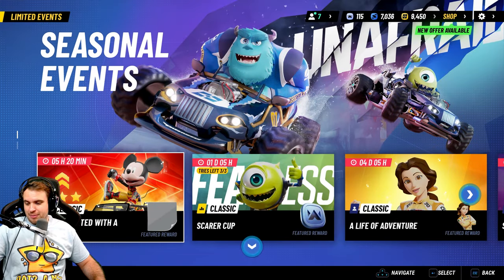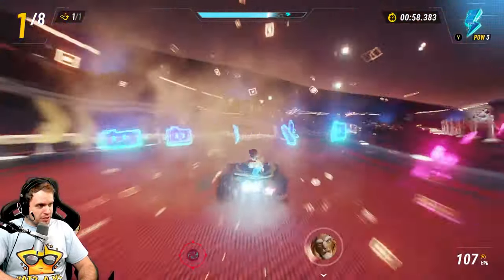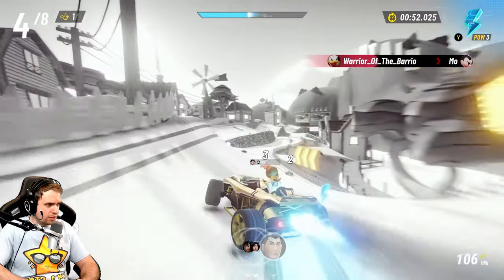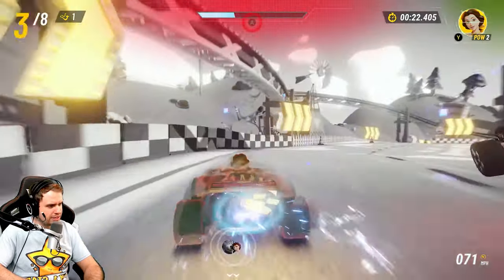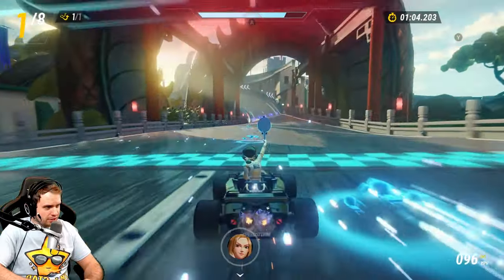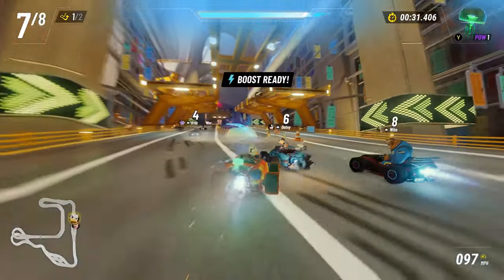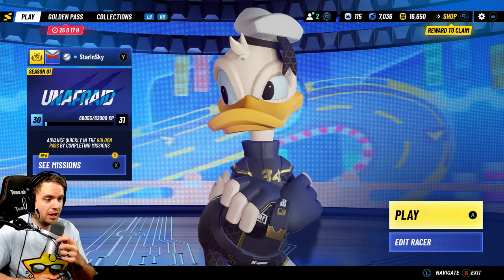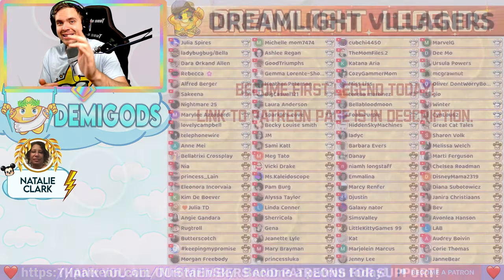DISNEY Speedstorm Basic Mechanics Tutorial. How to Become a Better Racer?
Disney Speedstorm beginner tutorial on basic mechanics like dashing, drifting, boost, skills and more tips and tricks to make you a better racer in Disney Speedstorm.